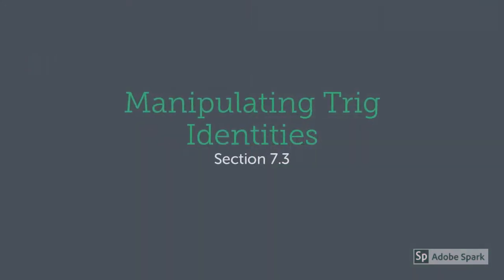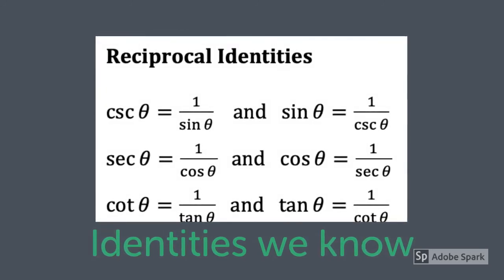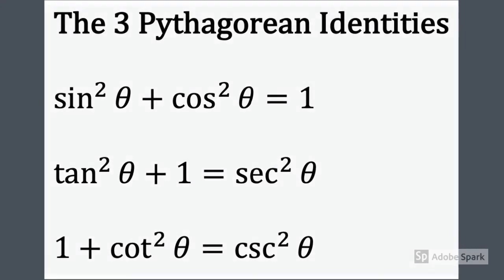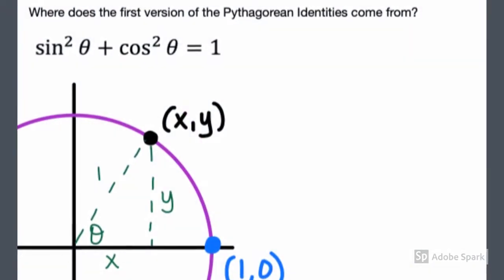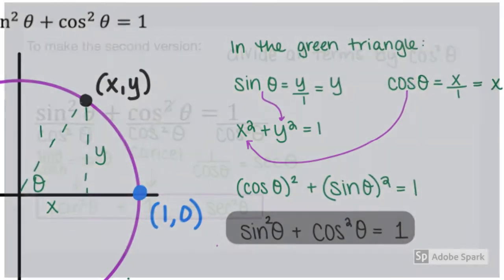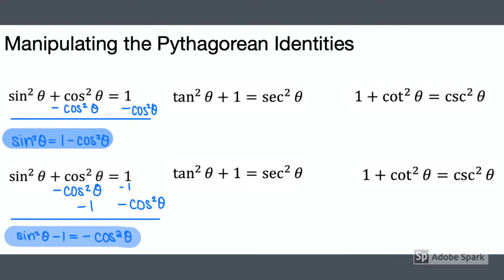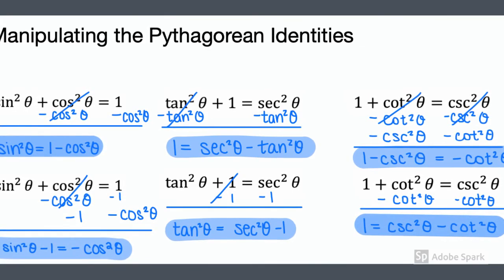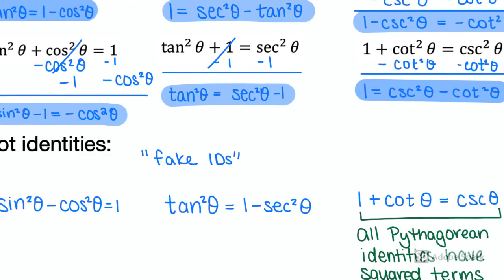Intro to PreCalc Ch 7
Overview of the basic trig identities and an explanation of where the Pythagorean identities come from.